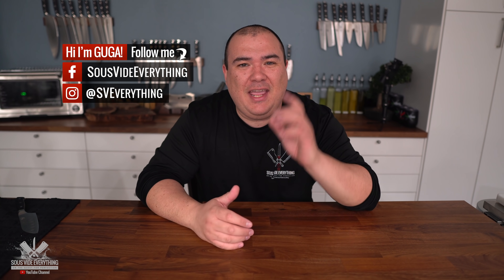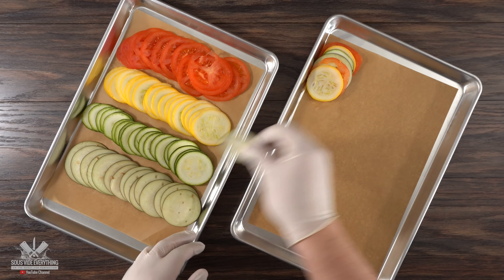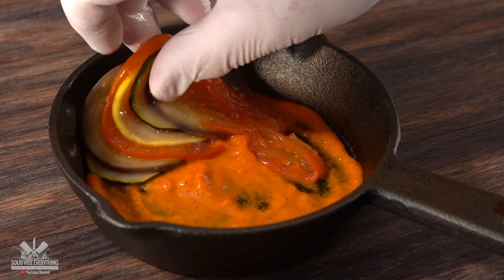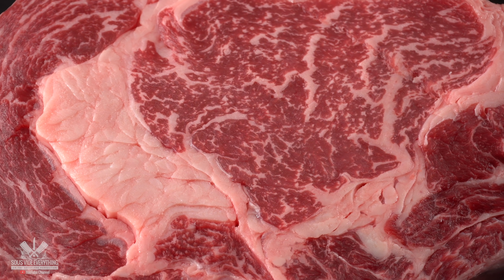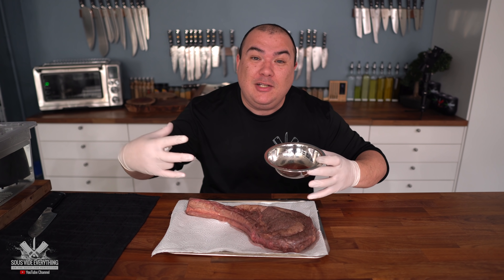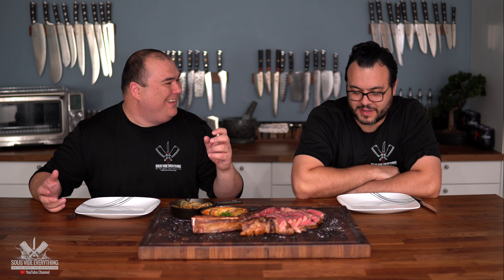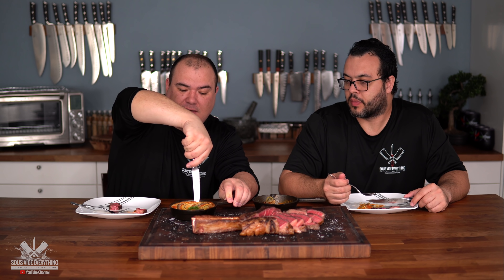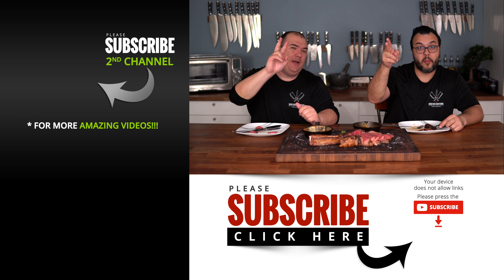I made RATATOUILLE and Steak Sous Vide, It's Mind Blowing!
I have seen ratatouille being done many times and always thought... Ok, it's just vegetables not a big deal. Boy was I wrong! This is really delicious and it was an eye opening experience. As they say, dont judge a book by it's cover and for ratatouille that is a fact!

* SVE MERCH *
Cups & Boards
* MAIL TIME Want to send something?
13876 SW 56th Street #128

Mandoline with Guard
Stainless Steel Mesh Glove
Mini Cast Iron

* EVERYTHING I USE in one LINK *

* Wagyu Tomahawk by Grand Western Steaks

HOW TO COOK SOUS VIDE RATATOUILLE
I cooked it for 30min @ (185°F / 85°C)

* Ratatouille Sauce *
All Scraps left from Ratatouille
1 Bell Pepper
1 tbsp Shallots
1 tbsp Minced Garlic
2 tbsp Olive Oil
4 tbsp Tomato Sauce